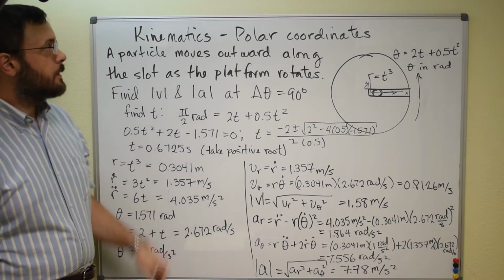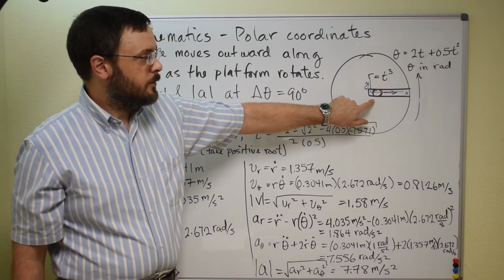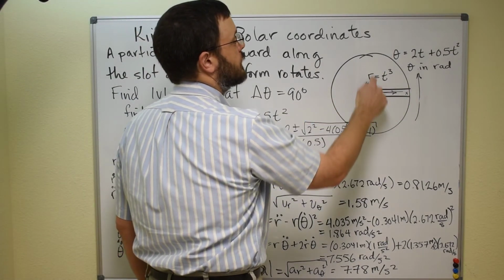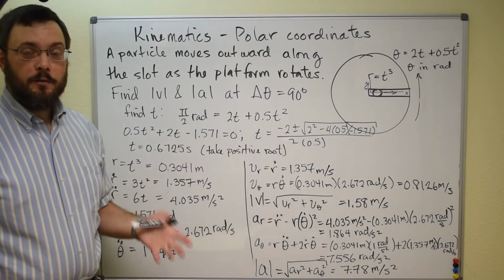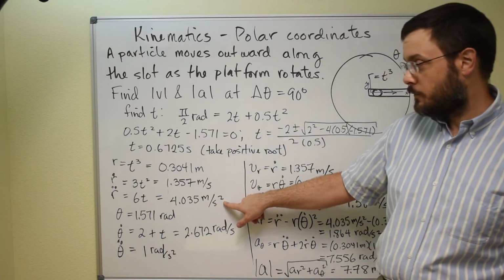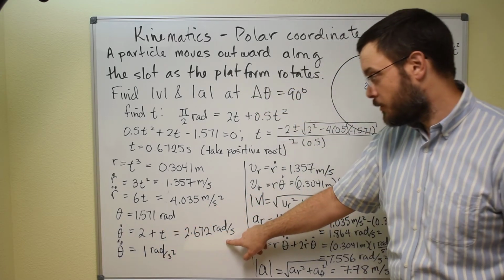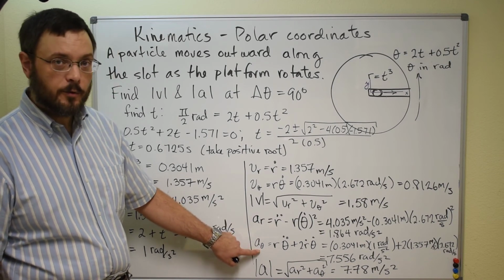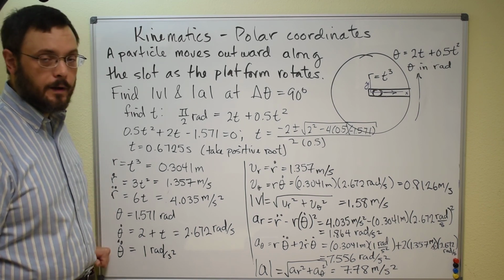Dynamics - Kinematics - Polar Coordinates - Radius and Angle - Function of Time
A kinematics of a particle are discussed.  Both the radius and the angle are functions of time.  Polar coordinates are used to find the magnitude of the velocity and the acceleration.